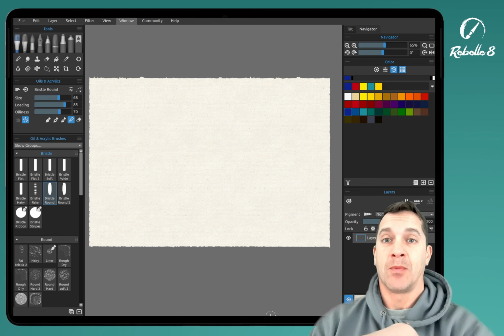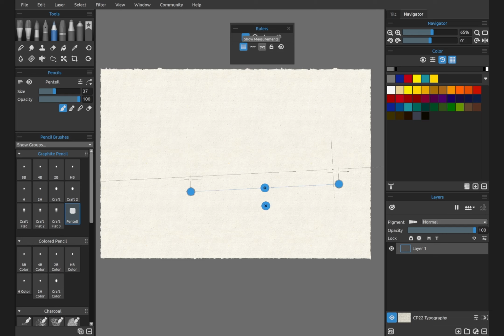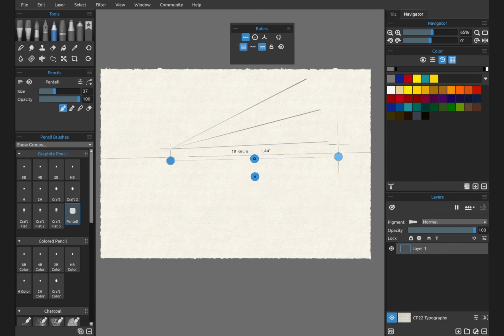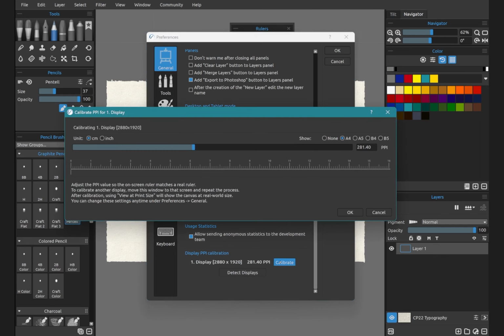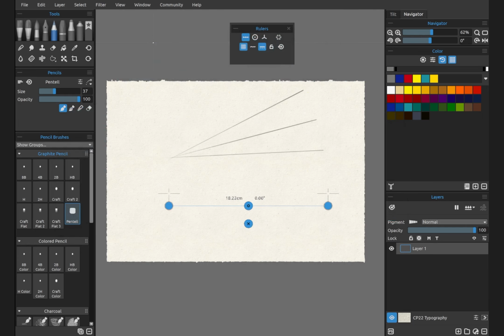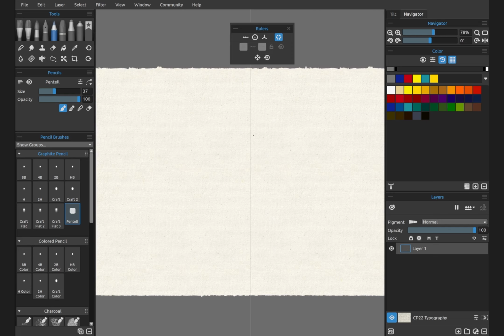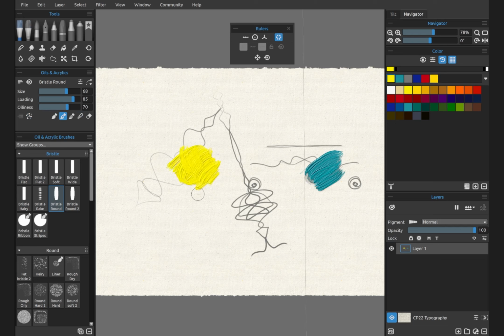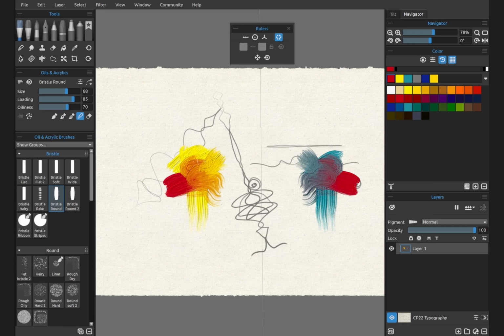Rebelle 8 New Features: Rulers & Symmetry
Create perfectly mirrored artwork with the new Symmetry Tool, supporting all painting tools. Download version 8.2 update or later to have access to all Symmetry and Rulers improvements.

00:00-02:49 Rulers
02:50-03:01 Elipse tool
03:02-04:58 Symmetry tool

🎥 Rebelle Tutorials made by Justice Frangipane: ‪ @TabletPro